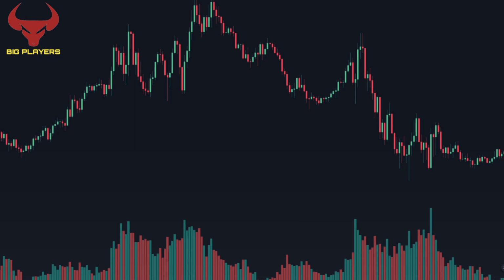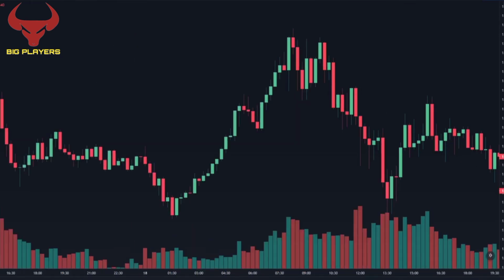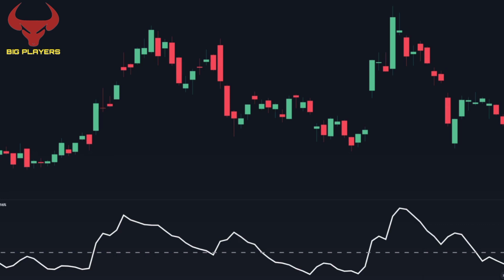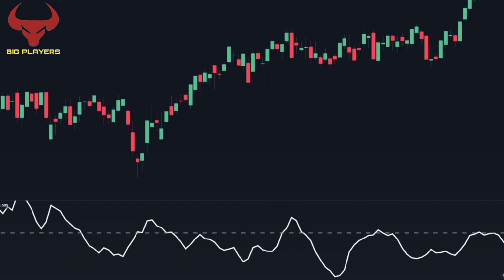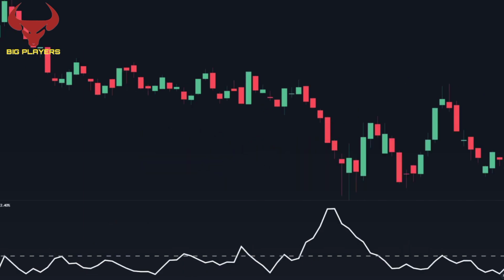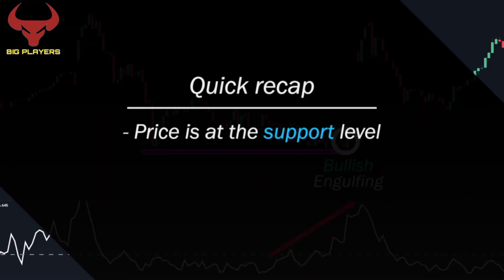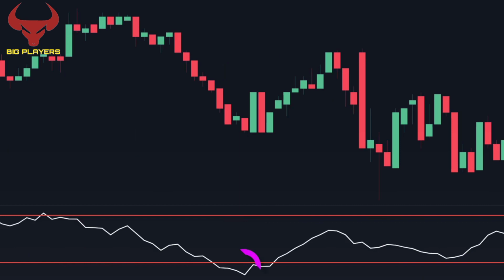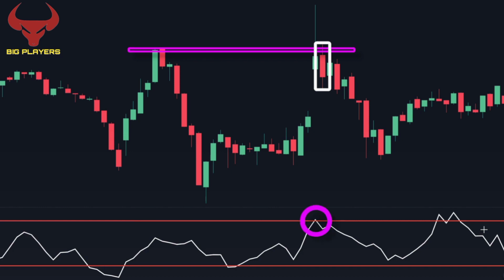For Intraday Trading Best Volume Trading Strategy || High Winning Chances